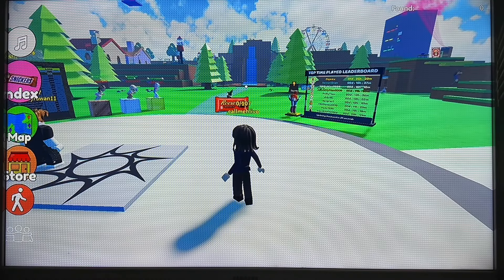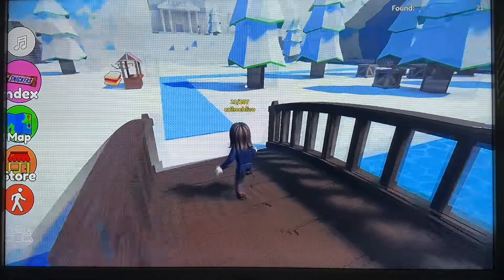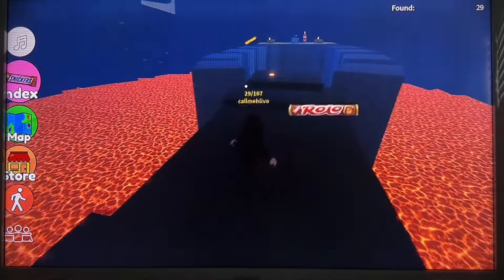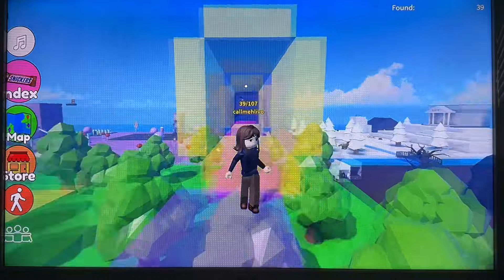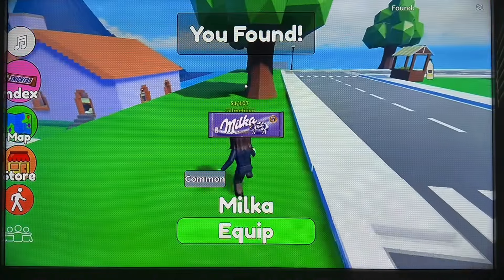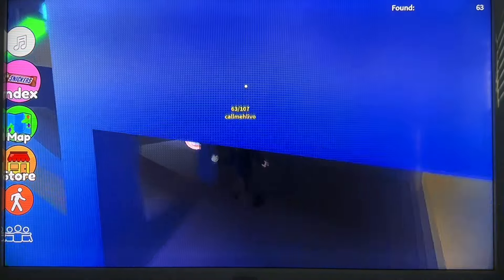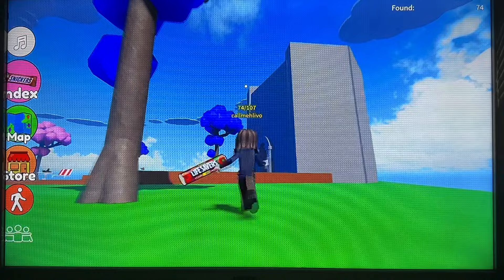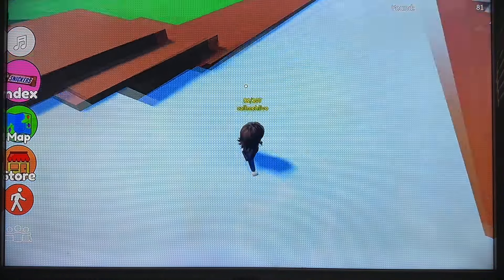ASMR Roblox: Find the Sweets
A little bit of ASMR exploratory fun on Roblox.
It has indeed been months since playing it.
Hope you enjoy the scenery.